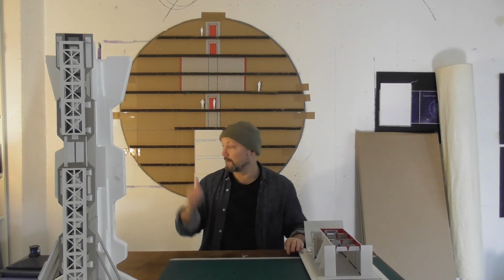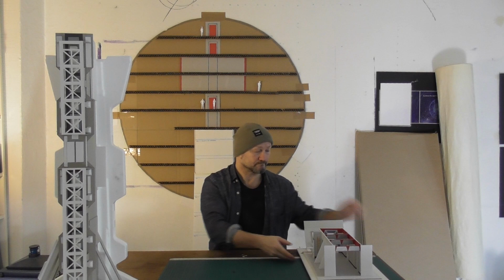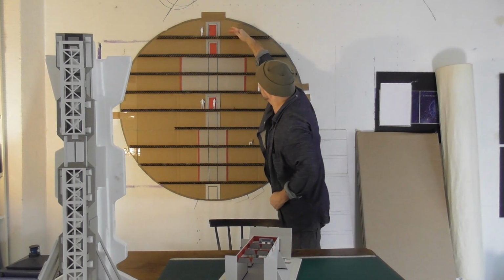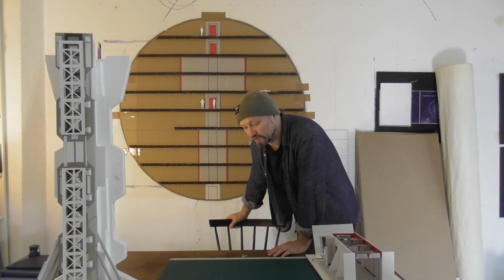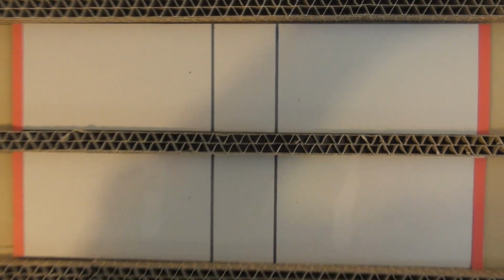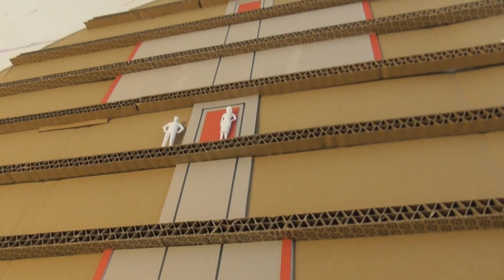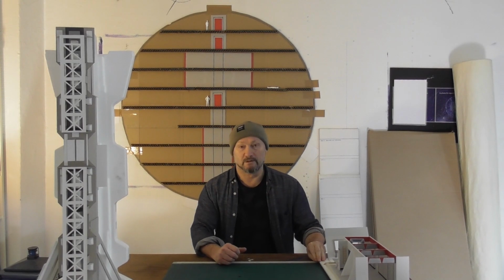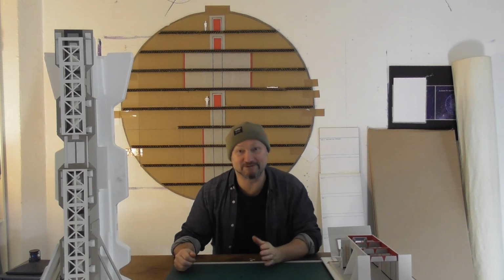7. Take us out Mr Sulu!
This video is detailing a cutaway of the secondary hull featuring deck 15 down to deck 24 and really showing the true size of this model, and the true size of the original USS Enterprise 1701. It is also a huge thank you to all the subscribers that are coming in to support this mission. We go together into the great unknown! I can't express my excitement and gratitude enough but what I can do is promise content on this channel that you (and I ) cannot comprehend right now! Thank you all so much with great love, respect, and great appreciation!